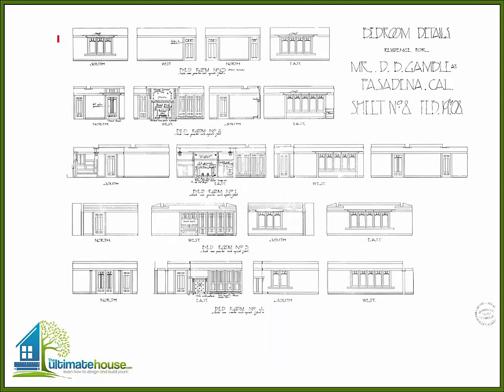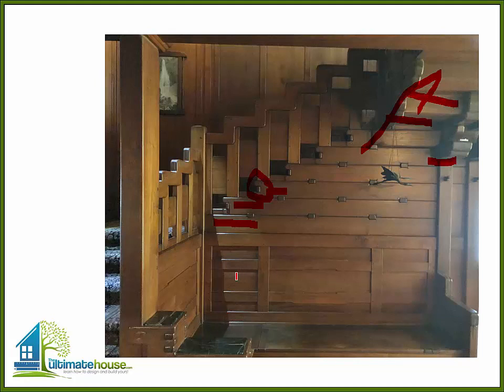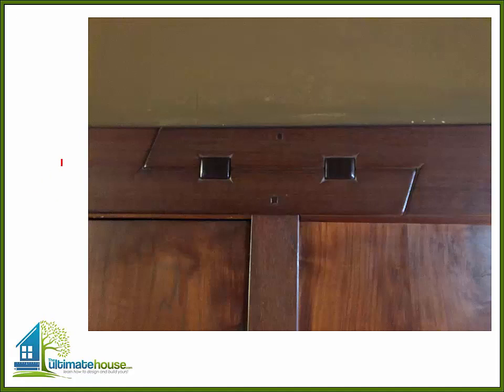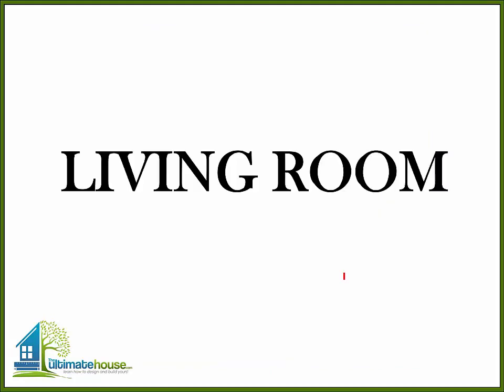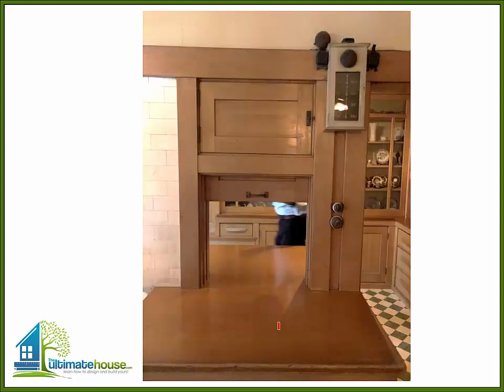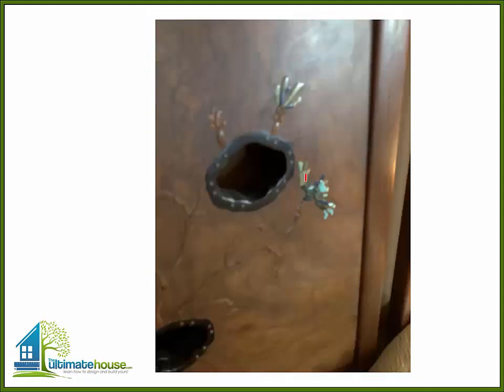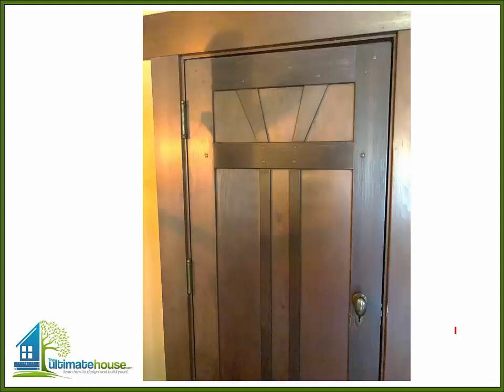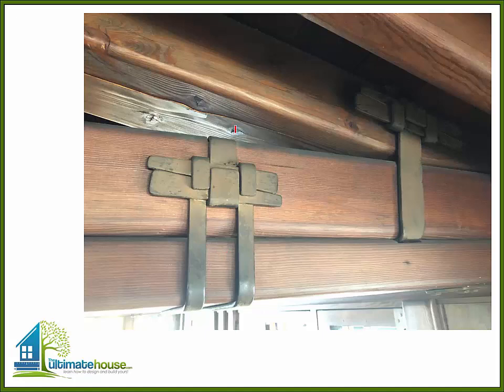Tour of the Gamble House, Pasadena California - Episode # 2